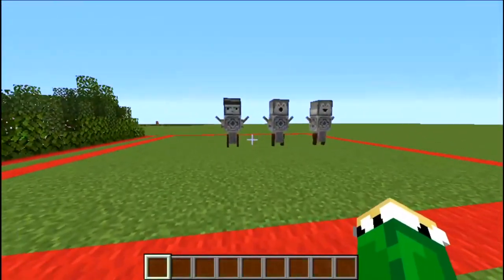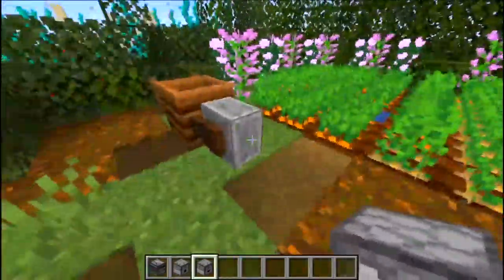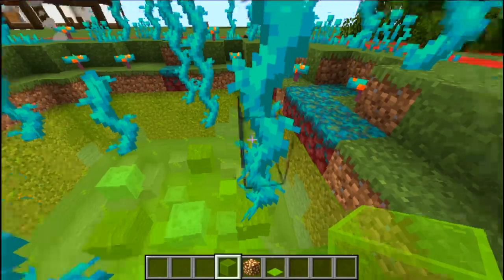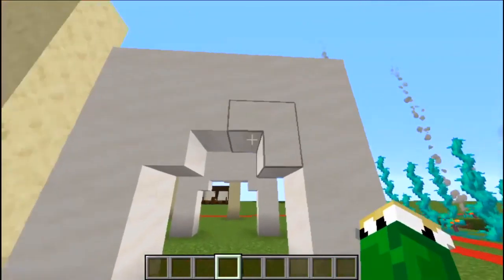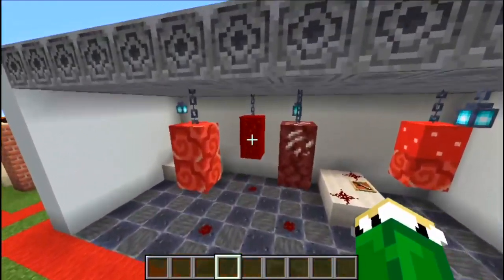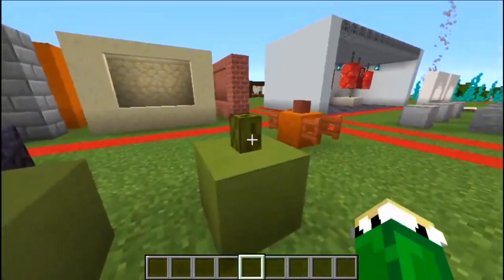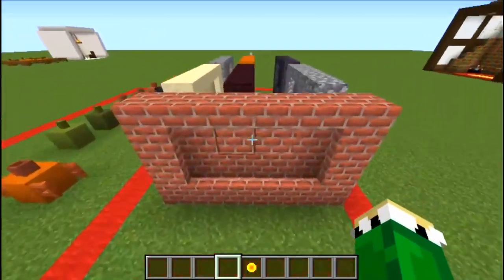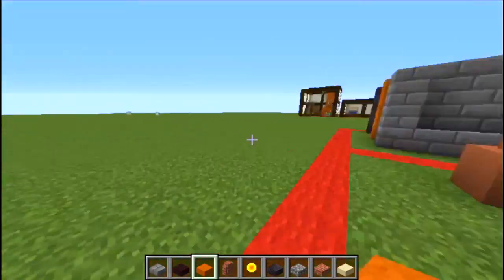EASY Build Hacks YOU Can Try In Your Lovely World ep. 2!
Hillow, I finally released a new video after 2 weeks, and I do have news that I didn't explain in the video, that I will be taking another break from Youtube, and it is because I have to move to a new computer, and this break will last from the 4th- 18th of May, but if the move goes well the videos might get better than they were before, mainly because I have got a brand new microphone, that should sound a bit better than the mic I've been using for over a year, so if there is a new video out,
you can bet that the move is finished.

and yes the music used during the "tutorial' part of the video and the end of the video was created by me.
 I also updated the intro animation as well.